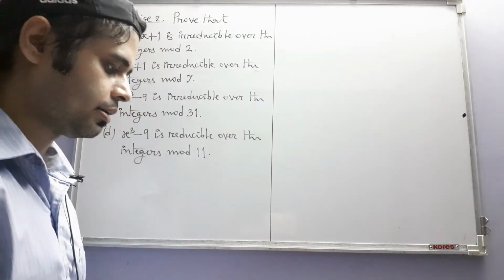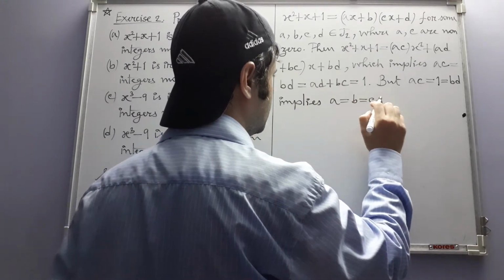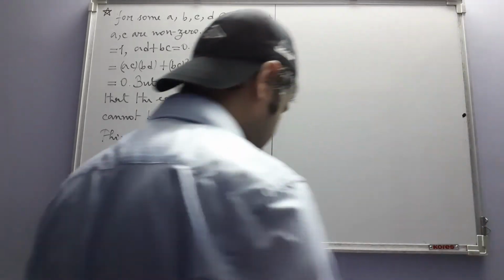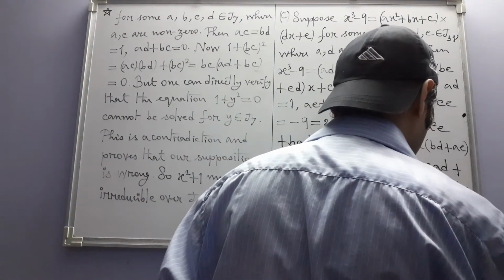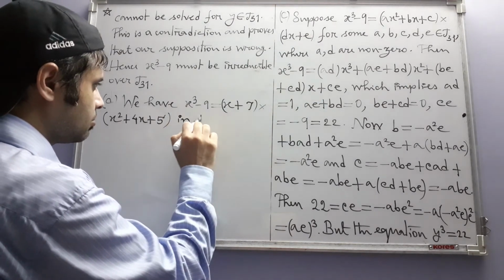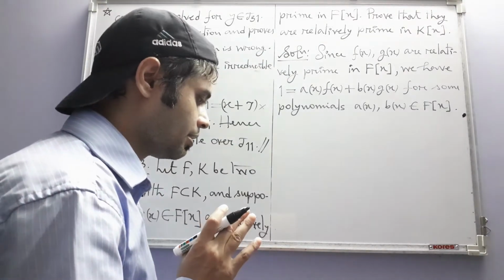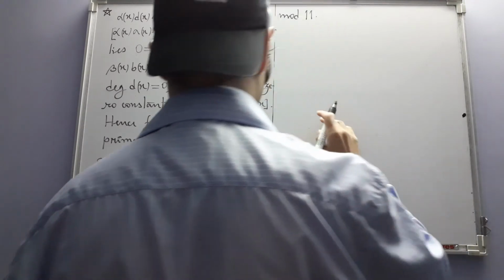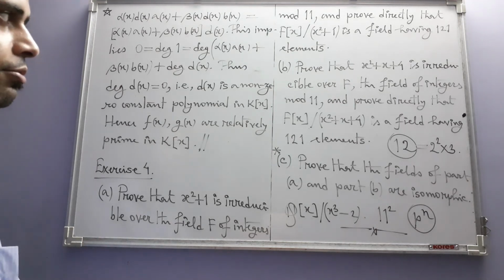Ring Theory (from Topics in Algebra by I. N. Herstein, 2nd Edition) (Part 65)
In this part we solve Exercise 3 and Exercise 4.